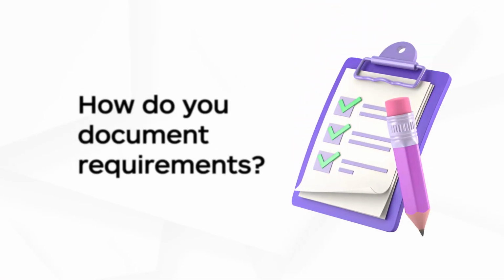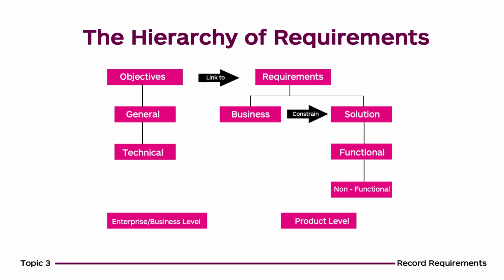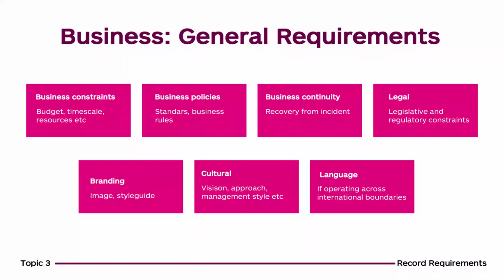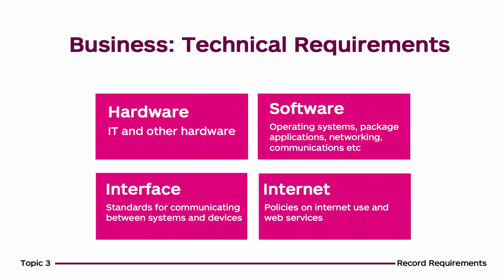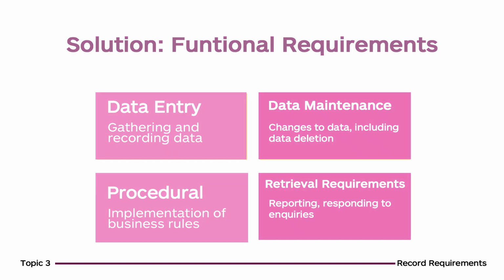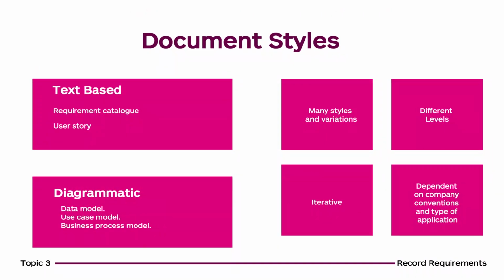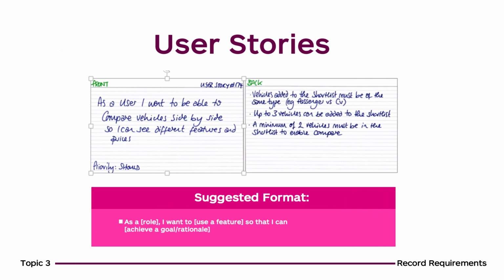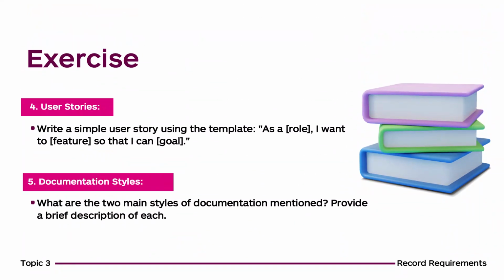RE e-learning Chapter 3